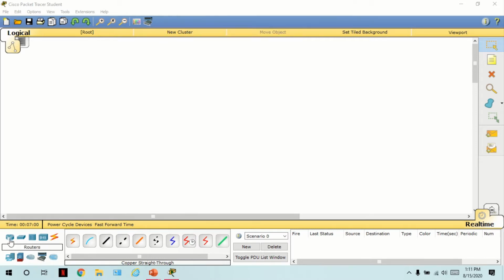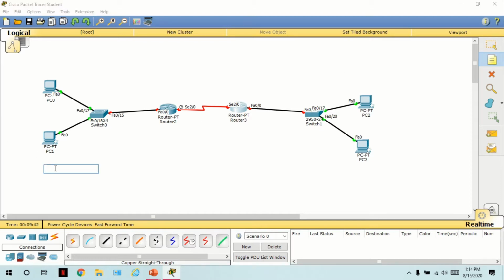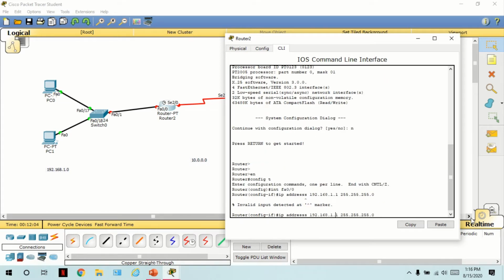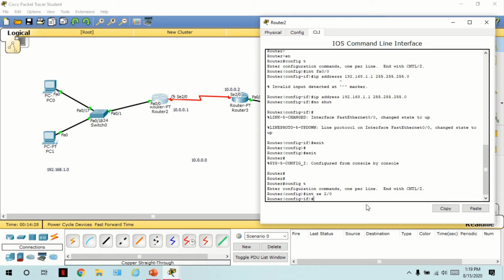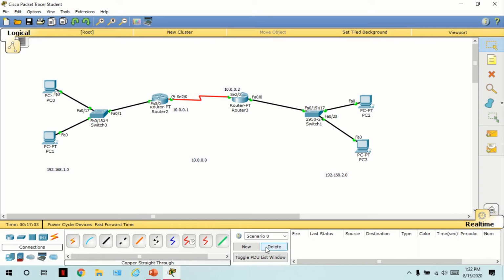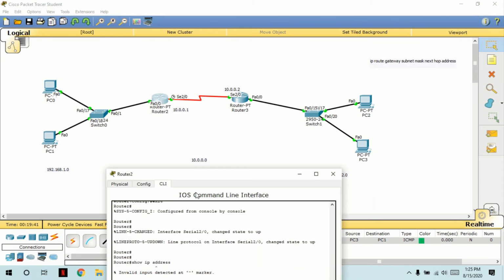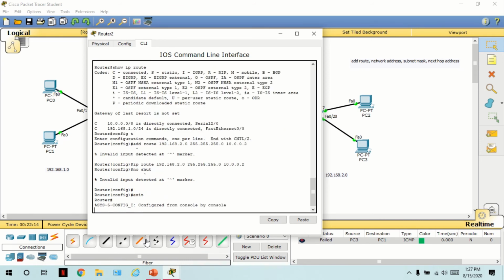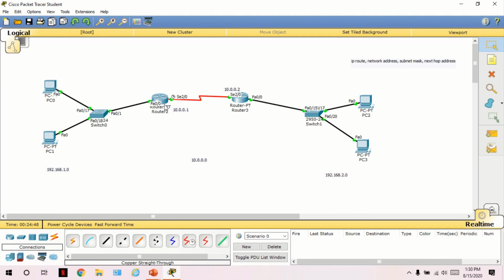router to router configuration using packet tracer